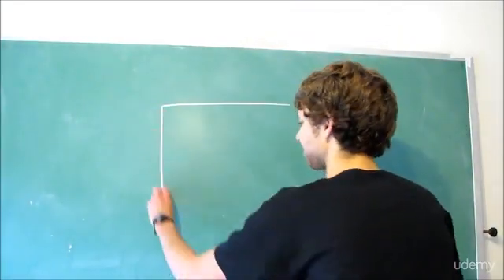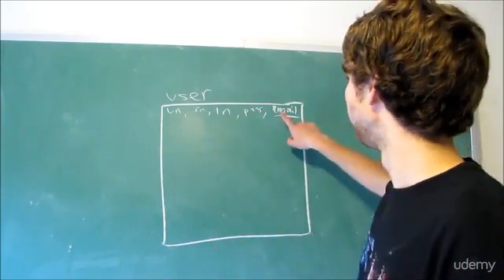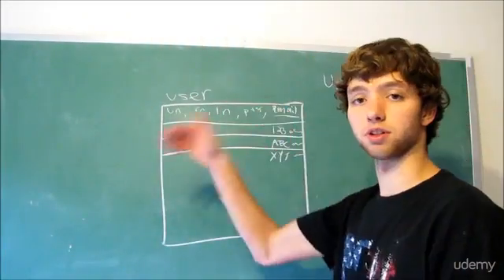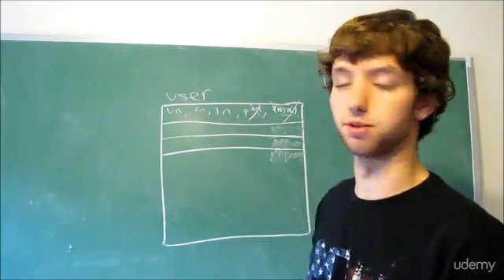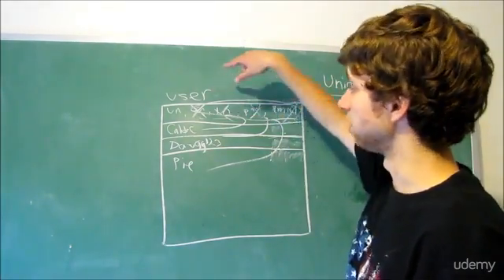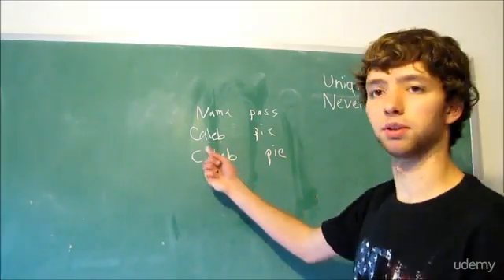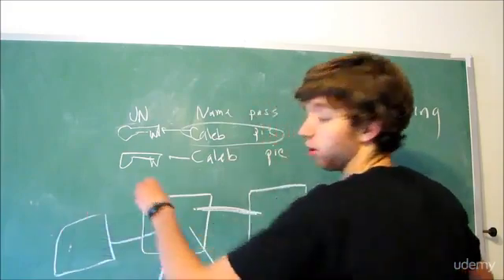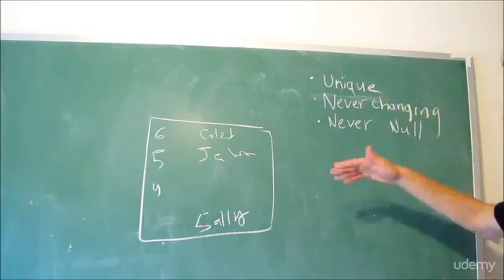Database Design Course - Learn how to design and plan a database for beginners LEC #20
⭐️ Contents ⭐
⌨️ (0:00:00) Introduction
⌨️ (0:23:42) RDBMS
⌨️ (1:44:25) Relationships
⌨️ (5:17:34) Cardinality
⌨️ (5:24:41) Modality

[{(Owner information)}]

From: Lahore.